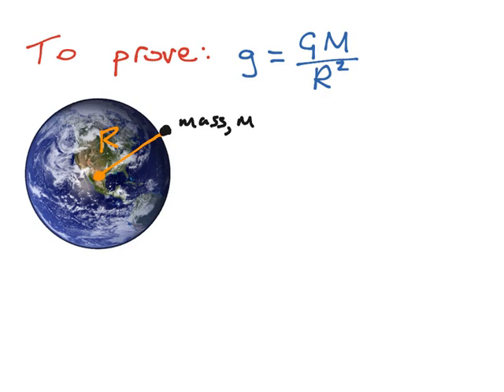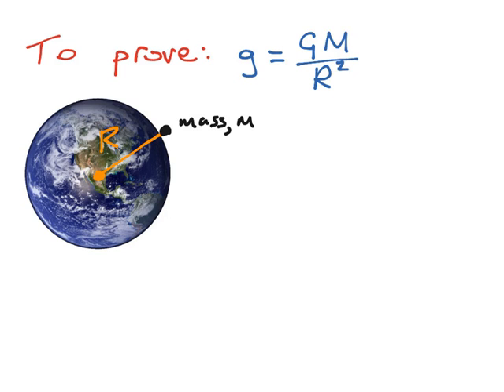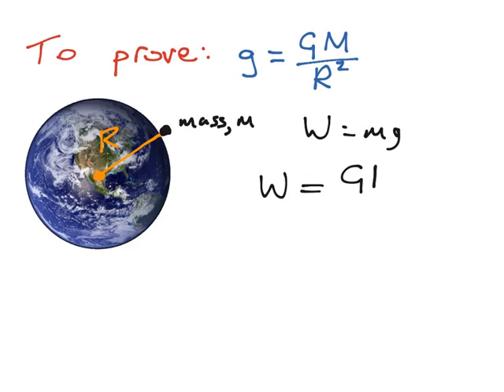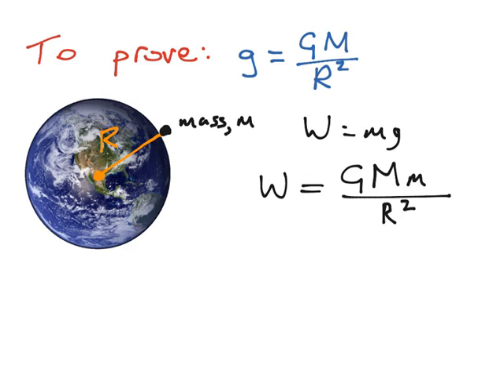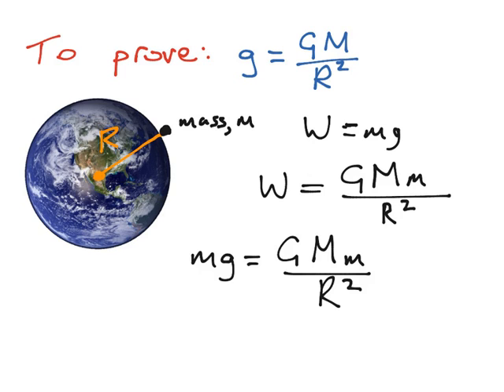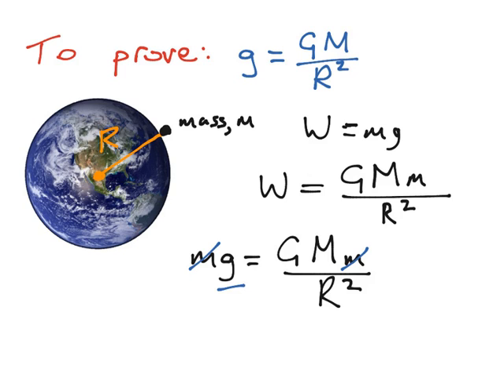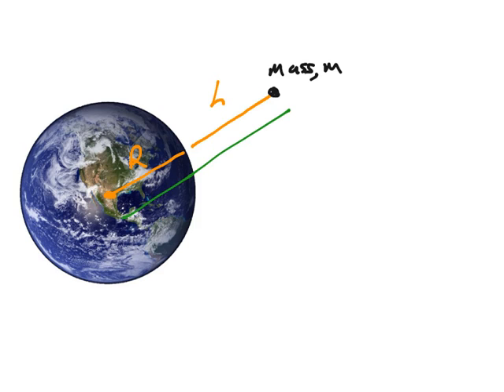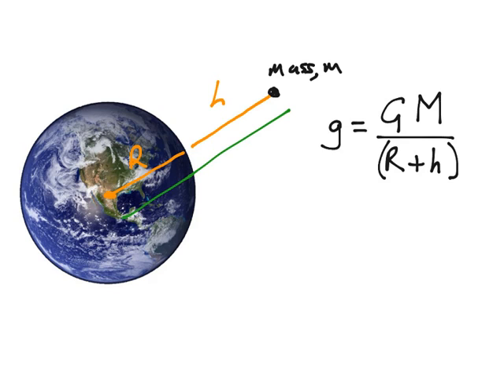5 g=GMdivr2 proof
Derivation of the g=GM/r^2 formula on the Leaving Cert Physics course.